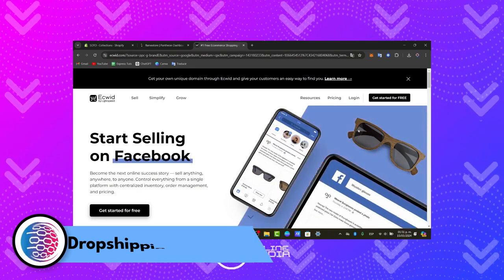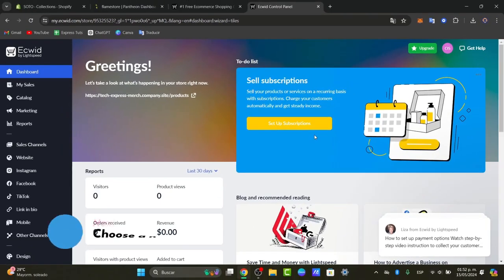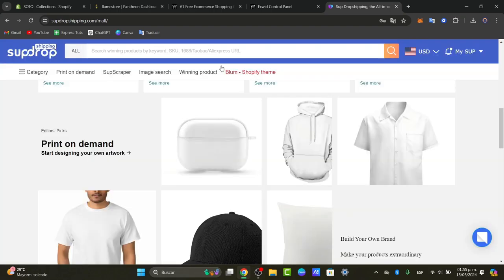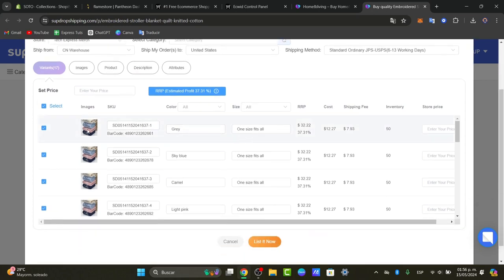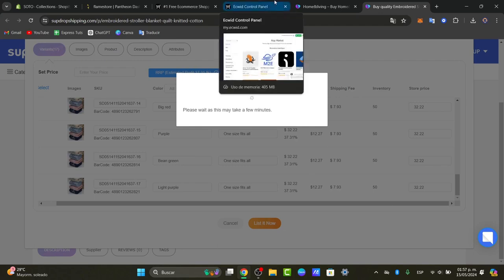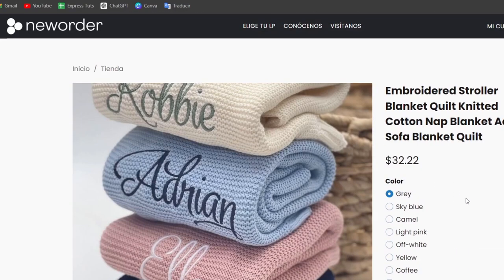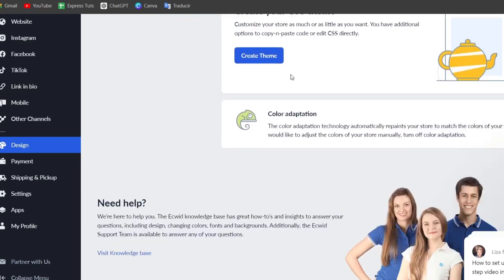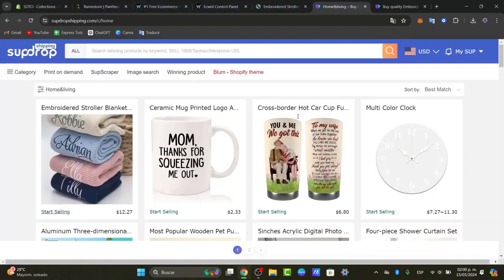Ecwid Dropshipping With Aliexpress (2025) Step by Step Tutorial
Ecwid Dropshipping with Aliexpress is a powerful e-commerce solution that allows businesses to easily and efficiently sell products without the need for inventory storage. This innovative platform integrates seamlessly with Aliexpress, one of the largest and most reputable dropshipping marketplaces. Through this integration, businesses have access to a vast range of high-quality products at competitive prices, making it easier to attract and retain customers.

With Ecwid Dropshipping, businesses can create a fully customizable online store, manage their product listings, and automate order fulfillment, all with a few clicks. This streamlined process not only saves time and resources but also ensures a seamless and hassle-free shopping experience for customers. With its user-friendly interface and robust features, Ecwid Dropshipping with Aliexpress is the ideal solution for businesses looking to enhance their online presence and boost sales.